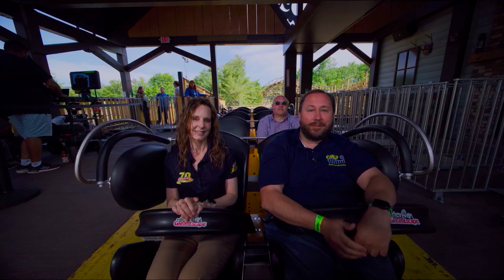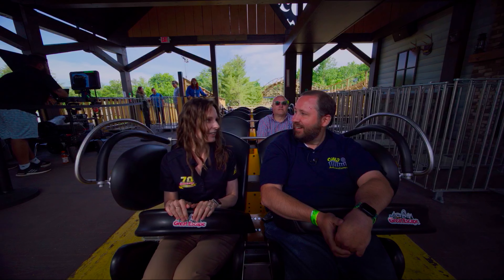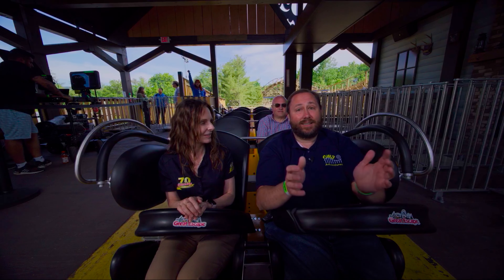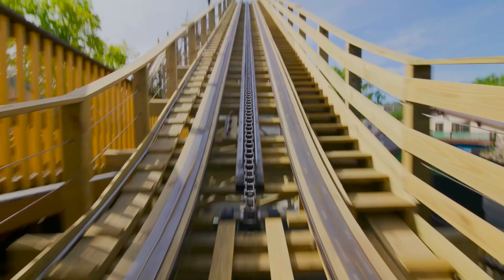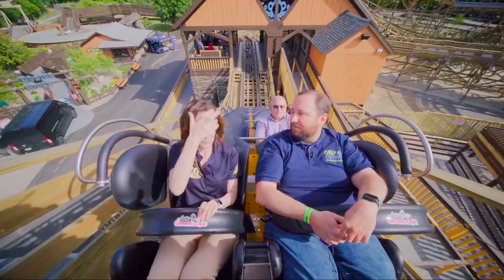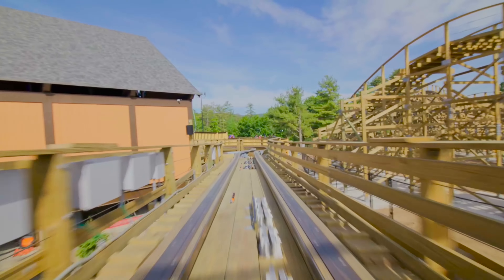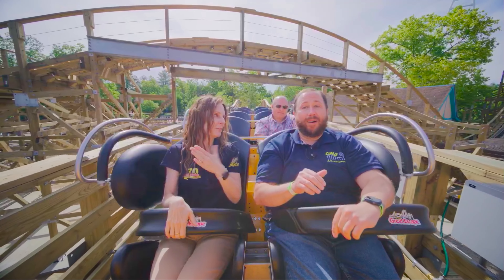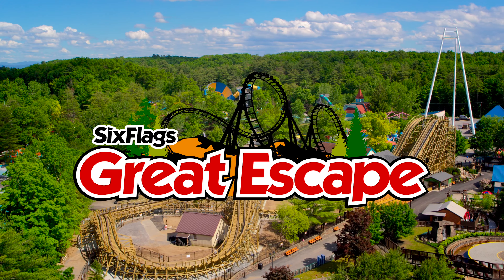The Bobcat | Six Flags Great Escape | Full On-Ride Experience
Six Flags Great Escape celebrates its 70th Anniversary in 2024, highlighted by the addition of the all-new wooden coaster, The Bobcat!

Designed by The Gravity Group, this family-friendly coaster is a thrill machine with nine airtime moments and endless twists and turns. Take a ride on The Bobcat with Six Flags Great Escape's Jennifer Mance and Chuck from CW3 Adventures. Filmed during Media Day on 5/30/2024.